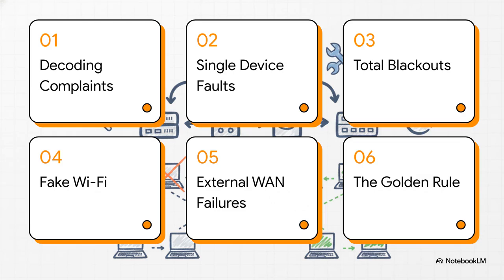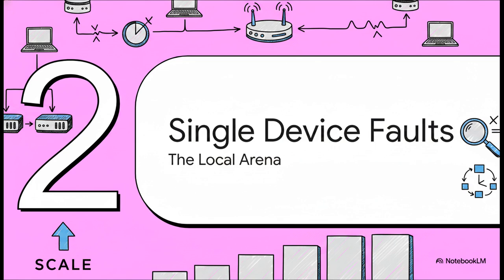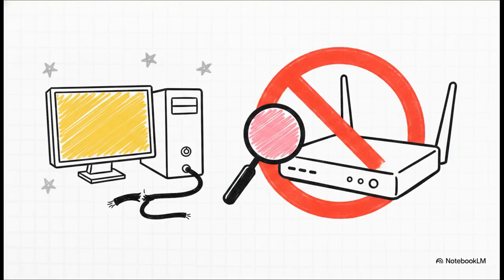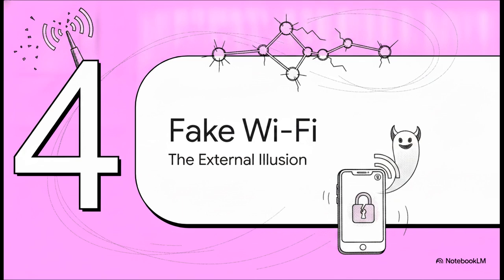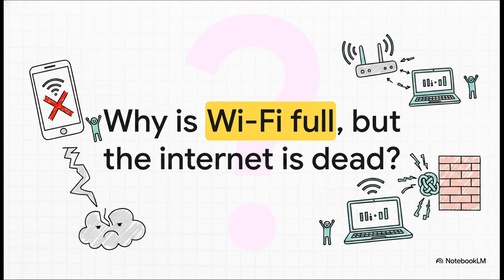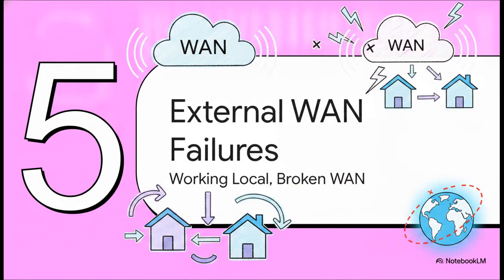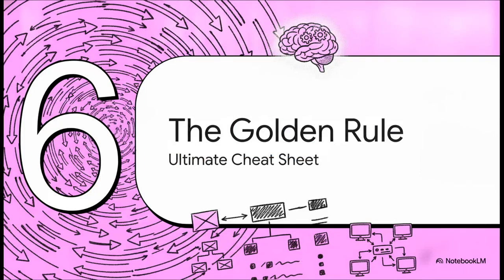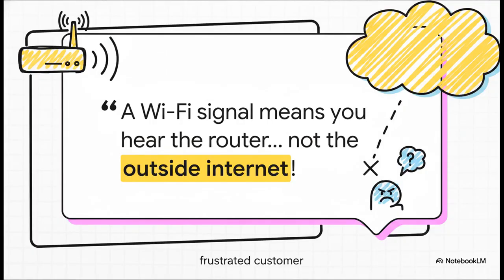LAN WAN Troubleshooting